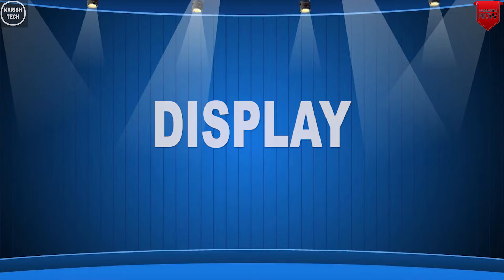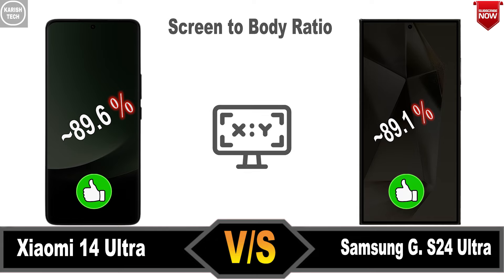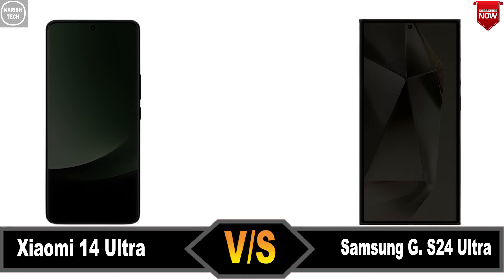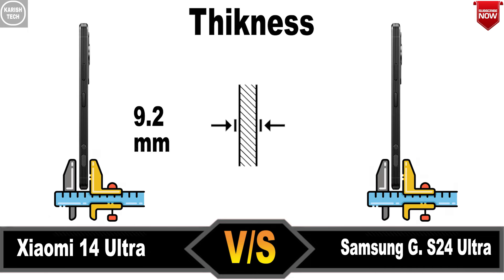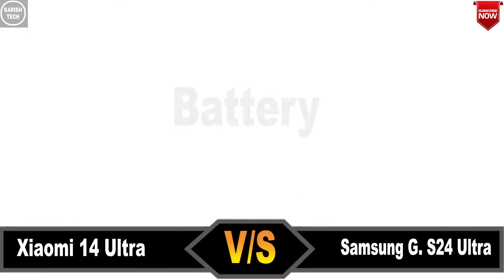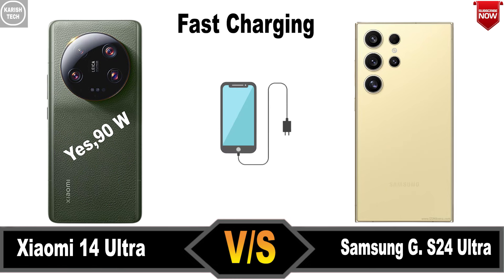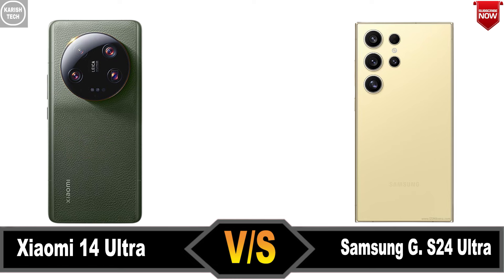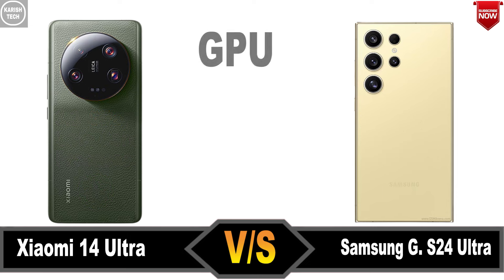Which phone best : Xiaomi 14 Ultra vs Samsung Galaxy S24 Ultra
Hello Dear Friend's

samsung galaxy s24 ultra bgmi test
samsung galaxy s24 ultra antutu score
samsung galaxy s24 ultra all features
samsung galaxy s24 ultra and iphone 15 pro max
samsung galaxy s24 ultra ai features in hindi
ajju bhai samsung galaxy s24 ultra
a day in the life with samsung galaxy s24 ultra
samsung galaxy s24 ultra charging test
Technical channel
New mobile
Upcoming Mobile
Hindi
English
karish tech
New mobile launch in india
New mobile in 2023
best mobile camera phone
tech channel
trakin tech english
nvidia vs apple
Ultra 14 xiaomi
trakin tech news
inventions you must have
gaming pc
xiaomi 14 civi specifications
personal computer
linus